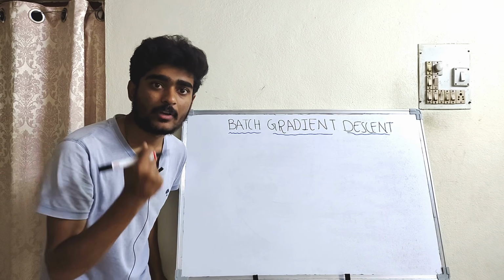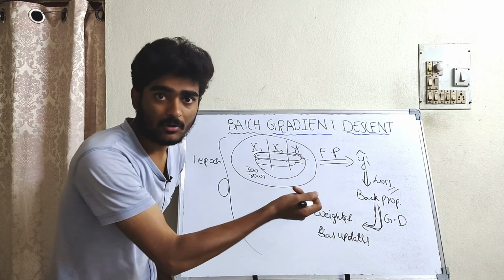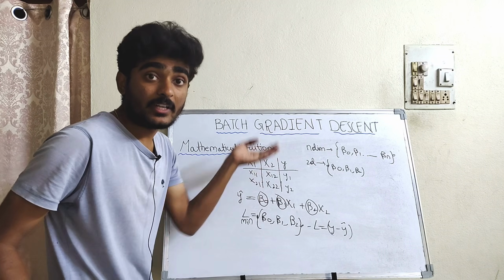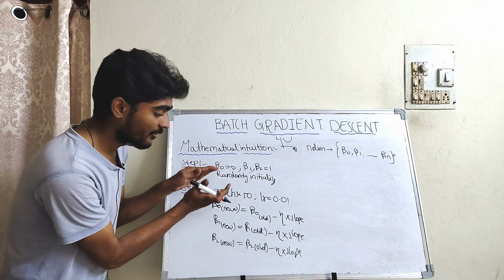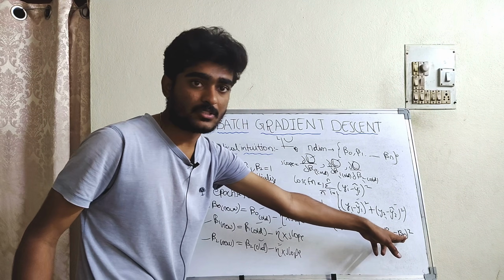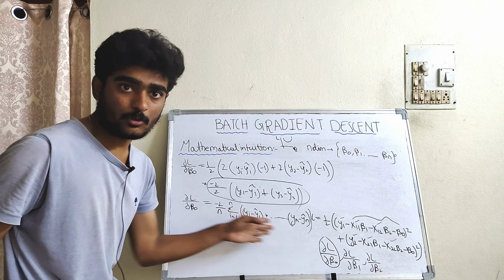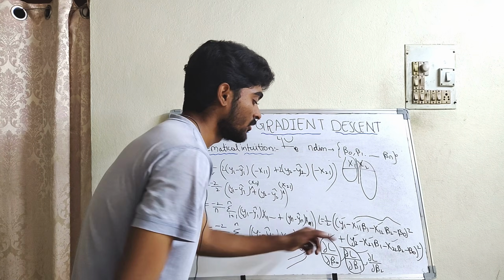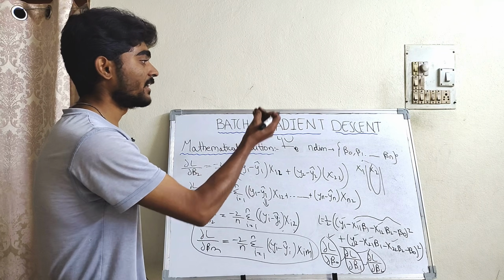Tutorial-19:Batch gradient descent|Deep Learning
In this video, we break down Batch Gradient Descent, a key optimization algorithm in machine learning! Learn how it updates model parameters by calculating the gradient using the entire dataset, and discover how it compares with other techniques like SGD and Mini-batch Gradient Descent.

What you'll learn:
1.What Batch Gradient Descent is?
2.How it works 🔧
3.Mathematical intuition